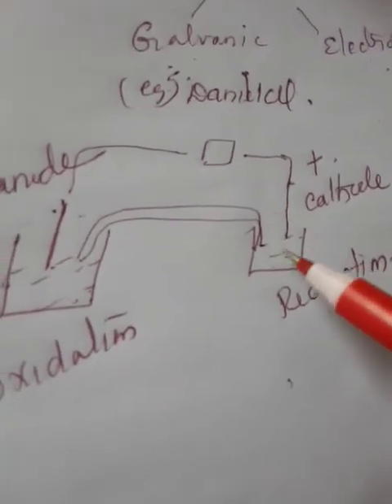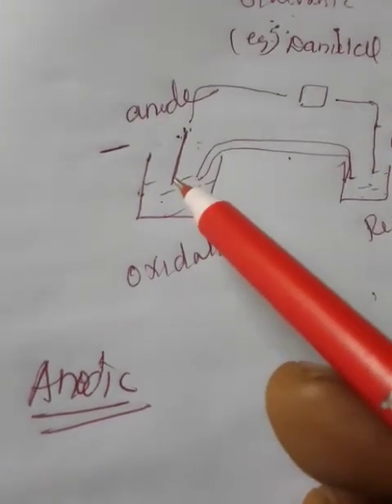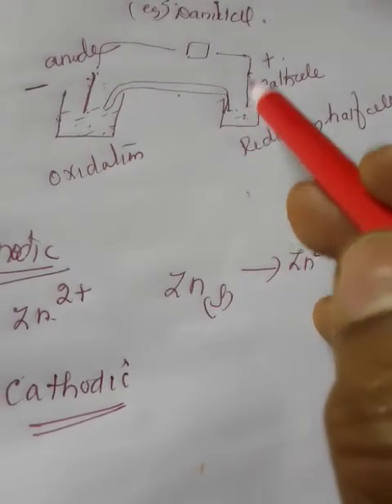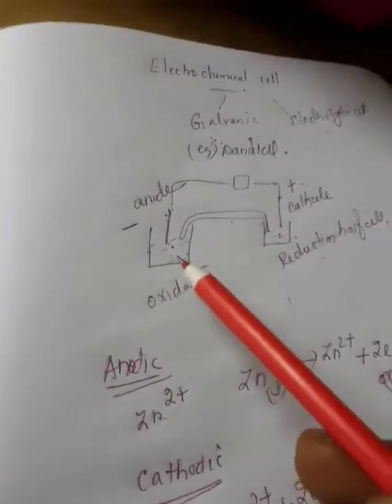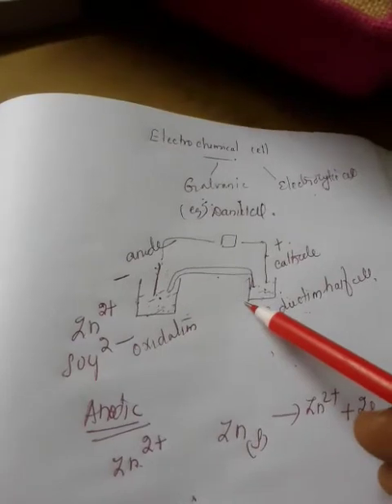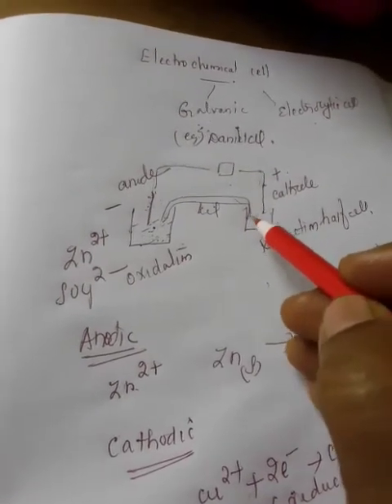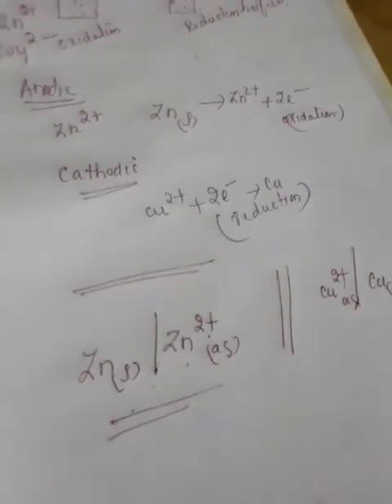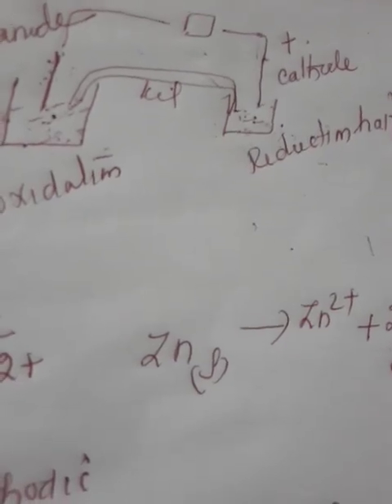Electochemical cell continution